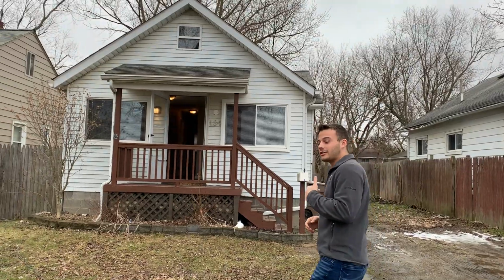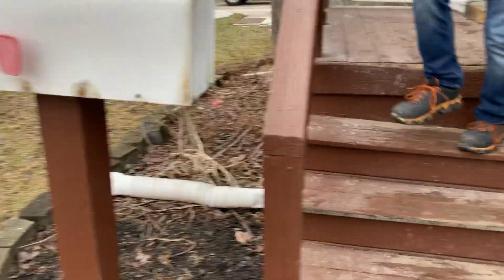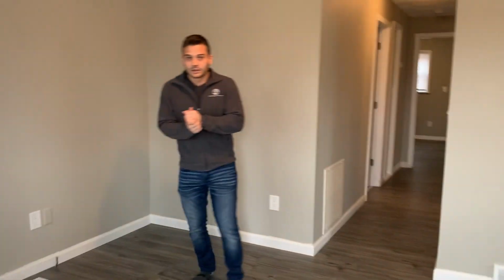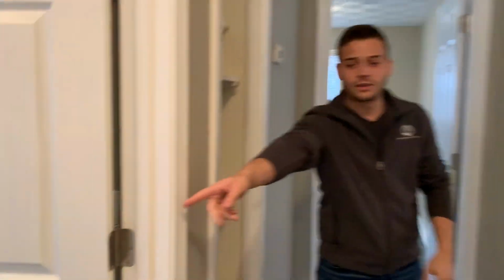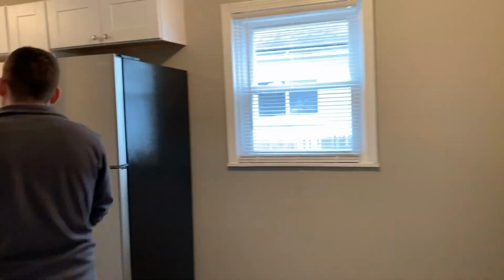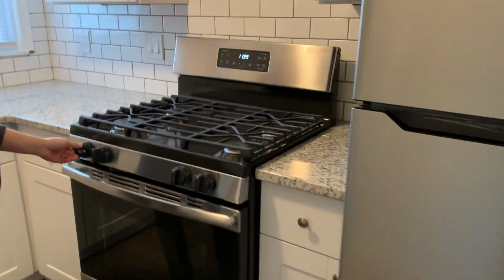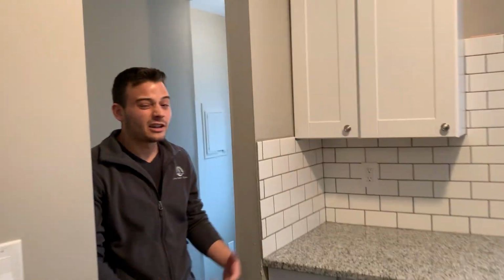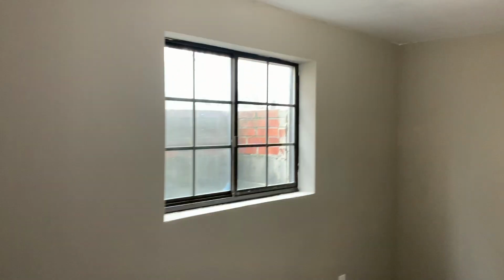134 N Josephine Walkthrough #3 (Another One Complete In Just 1 month!)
Walking through our finished Waterford house on Josephine. We are done! Our team just finished this house in just 1 month! We paid cash for the house and the owner was able to walk away and we took care of the necessary repairs.

We buy houses in Oakland County, Macomb County, Lapeer County, Genesee County, and all around Eastern Michigan regardless of condition or your situation. If you want to sell your Michigan house fast, you should contact Home Helpers Solutions for a no-obligation as-is cash offer.